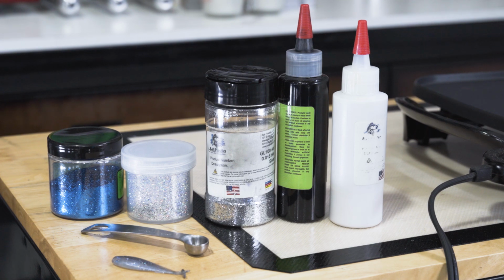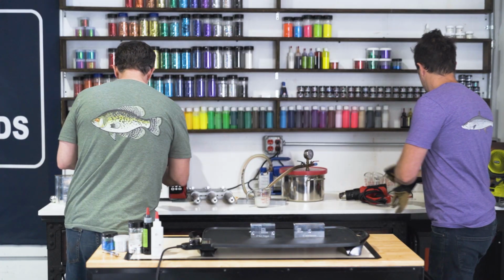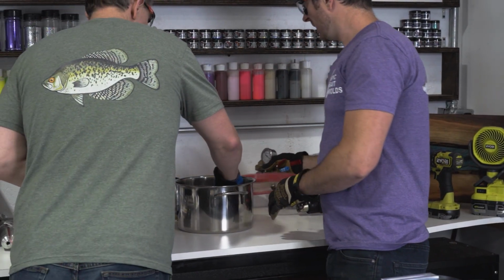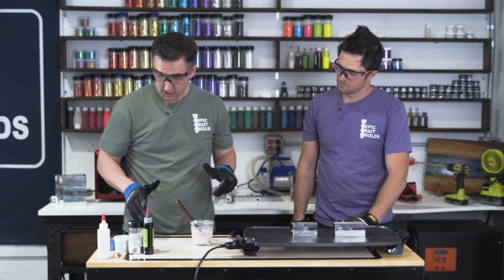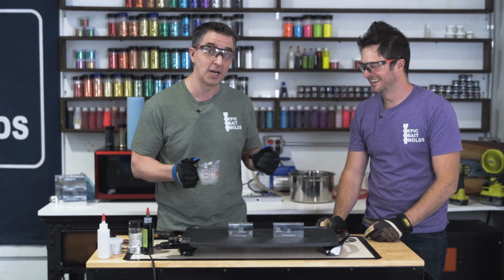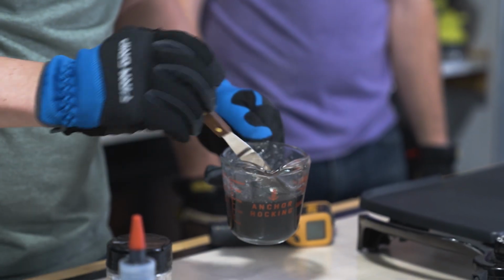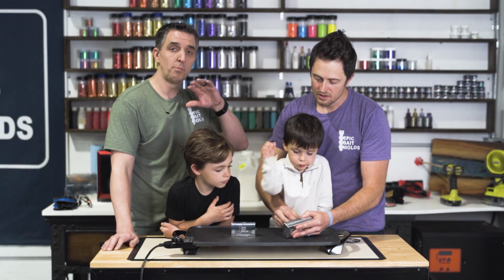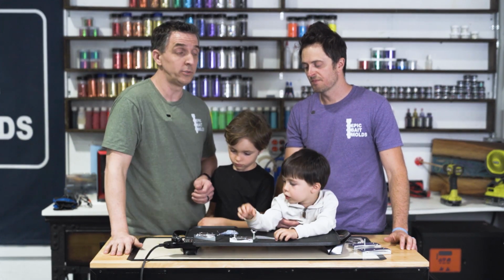How to Make Soft Plastic Baits With Open Pour Aluminum Molds at Home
In this video we discuss high quality, fully CNC machined aluminum open pour molds for making soft plastic baits. If you want to make epic fishing lures at home like swimbaits or worms, this video will show you one of the types of molds you can purchase to do so. In another video in this series, we go over injection molds and in the future we will offer videos discussing lead molds to make your own jig heads.

Timecodes:
0:00 - Intro
0:35 - Mix plastisol
1:40 - Heating up plastisol
1:52 - Griddle
2:03 - Cold cracking
2:33 - Heat gun
2:51 - Personal protective equipment
3:57 - Infrared thermometer
4:25 - How to avoid burning your plastisol
5:20 - Vacuum chamber
5:52 - Removing foam from the plastisol
6:36 - Ventilation
6:45 - Wattage of microwave and varied time to heat plastisol
6:58 - Mixing in colorant
7:08 - Tip for not spilling colorant
8:33 - Adding flake
10:00 - Ideal plastisol temperature for open pour
10:14 - Pouring the jackhammer in single color
11:38 - Pouring the belly of the nugget
12:10 - Making smoky shad
15:26 - Pouring the back of the nugget
15:50 - Leave the griddle on to bond the two colors
17:13 - Pinch the edges of bait inside the mold to remove “over pour”
17:30 - De-molding with Fin and Kai to check out the baits
19:01 - How to cure the baits
19:12 - Secure laminate
19:50 - Next video: Injection molds

Heat gun
Safety glasses
Infrared thermometer
Vacuum chamber

SDG Custom LureCraft:
Special thanks to Adam from SDG Custom LureCraft for being part of this Epic Guide to Soft Plastic Bait Making Course. Check out his channel full of awesome bait making content here: